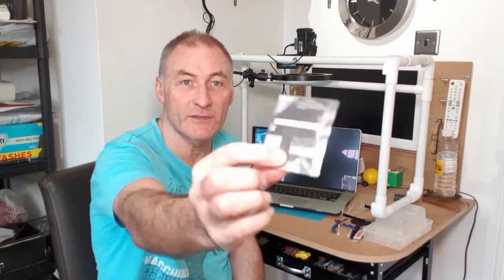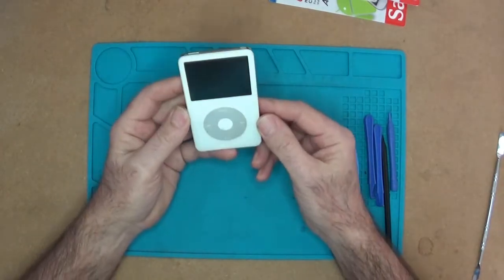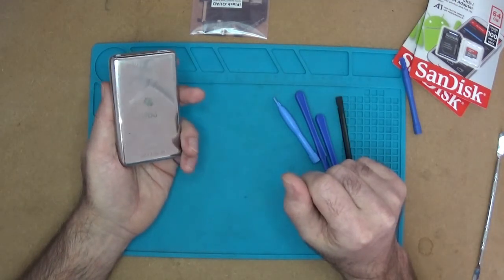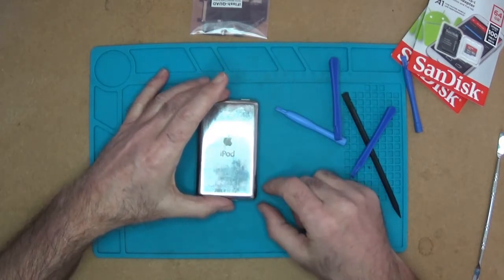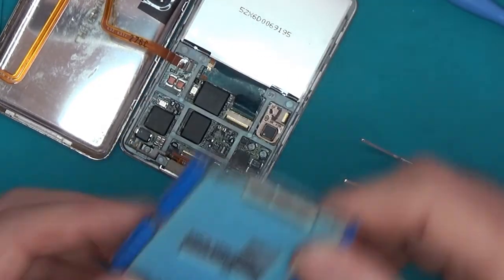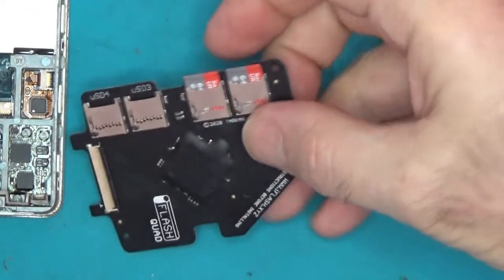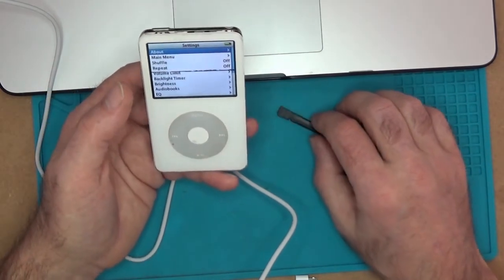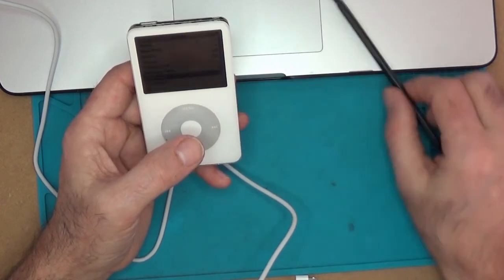How to upgrade an ipod classic 5th gen 30Gb to a 128Gb ssd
In this fun2fix video, I show you how to upgrade an ipod Classic 5th Generation from having a 30Gb harddrive to having a 128Gb SSD.

I then bought 2 x 64Gb sd cards, but you can use 4 if you wish!